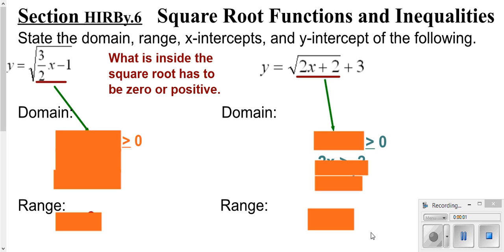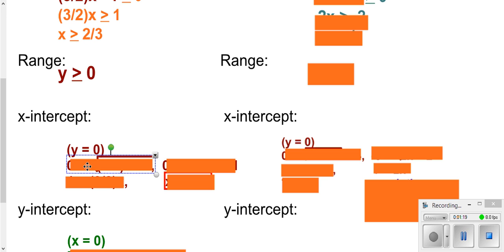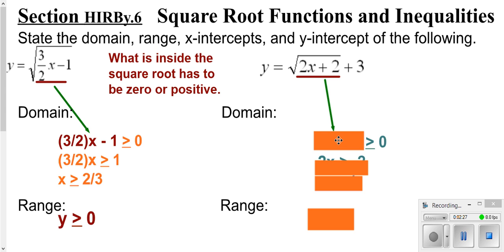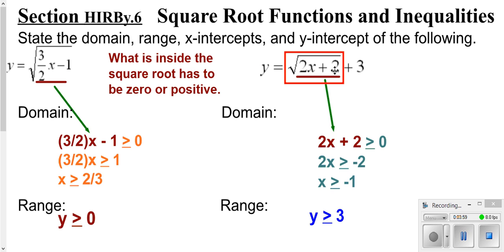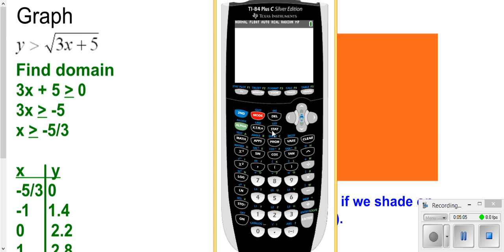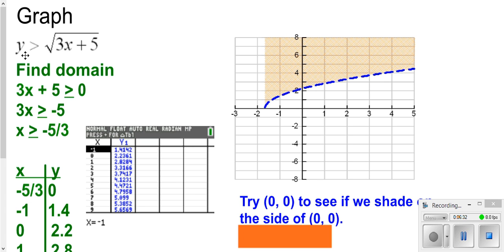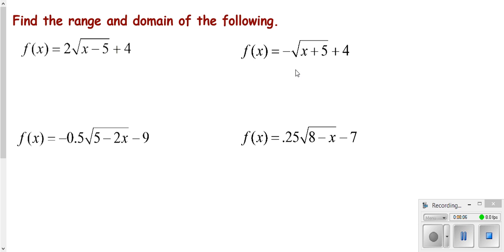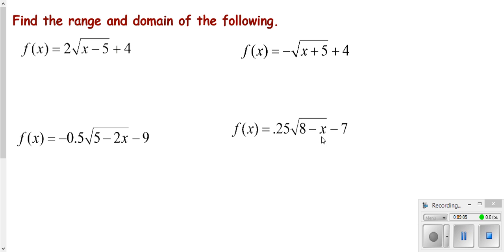HIRBY 6 Graphing Square Root Functions and Inequalities